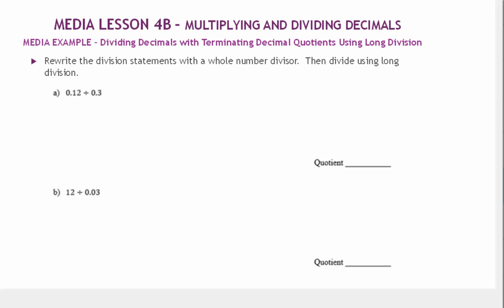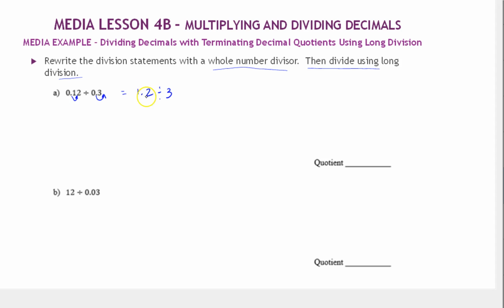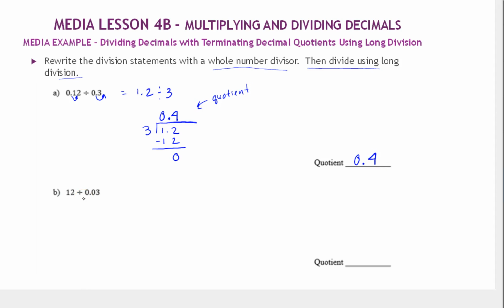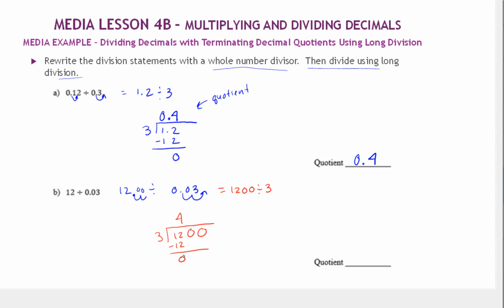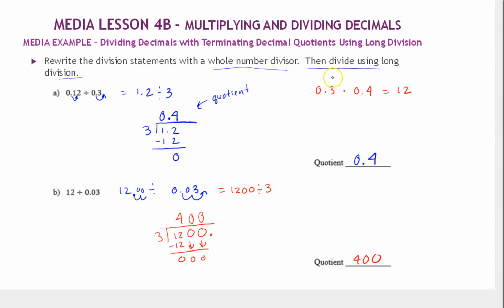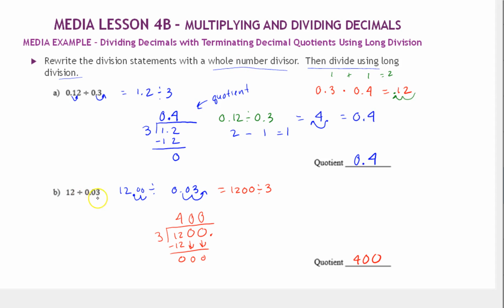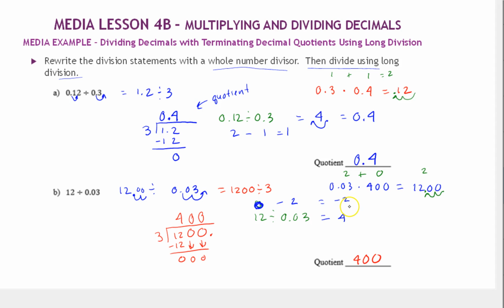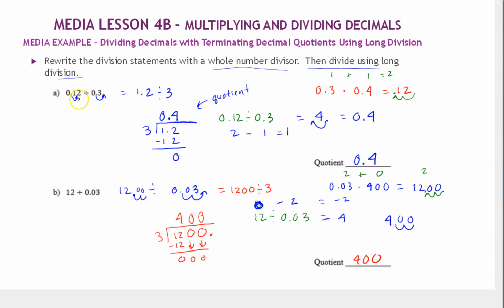NS2 Media Lesson 4B Problem 12